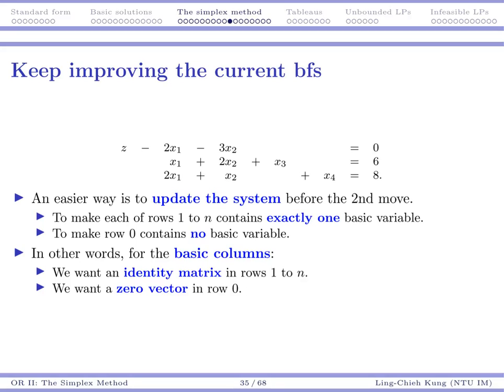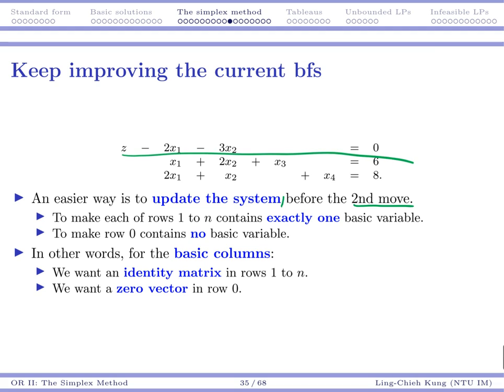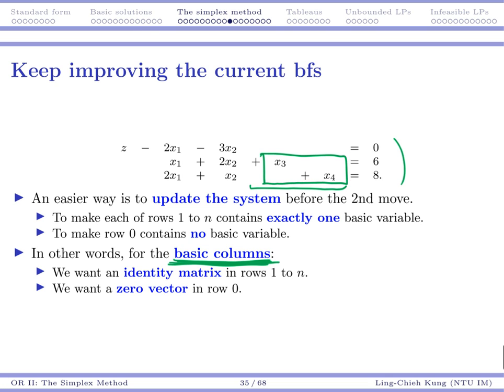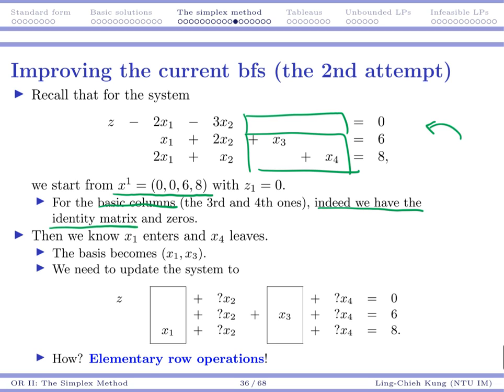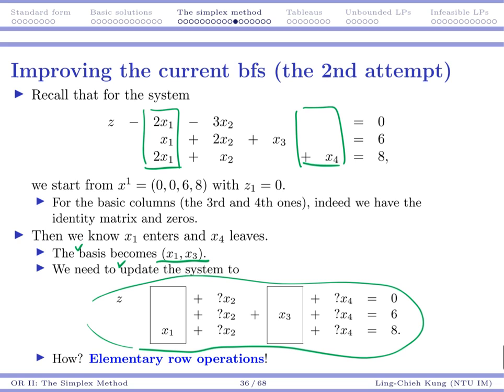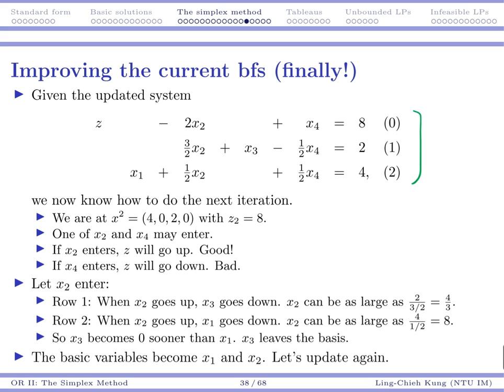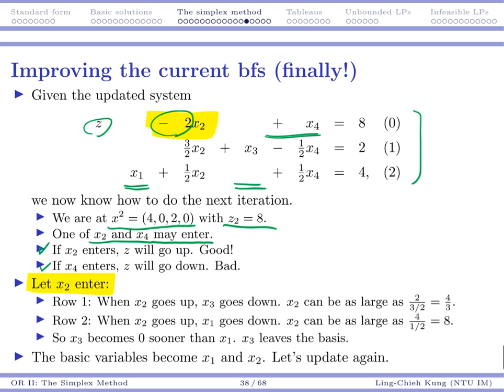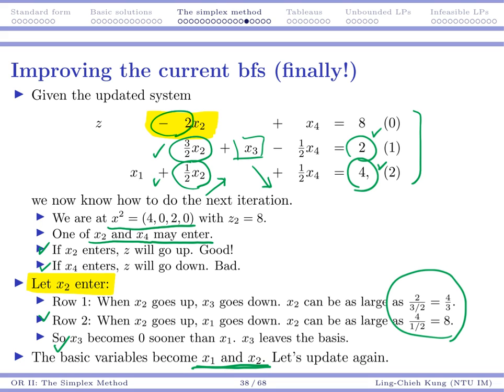[OR2-Algorithms] lecture 2: Simplex Method #13 Updating the system through elementary row operations